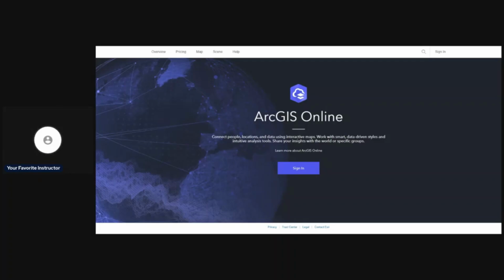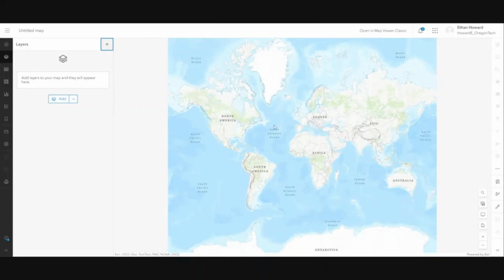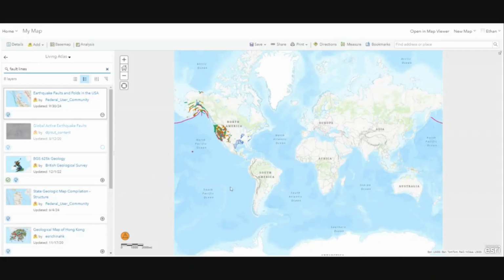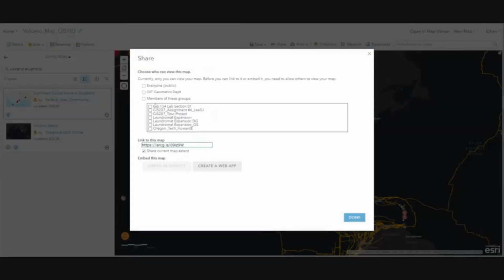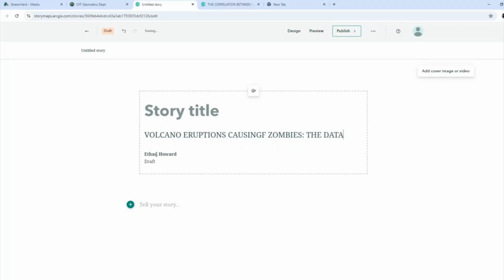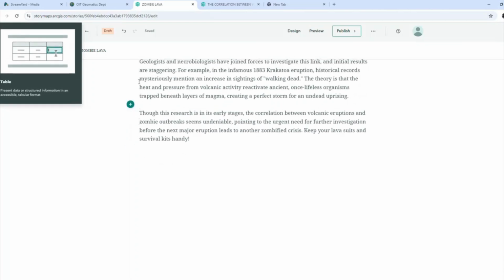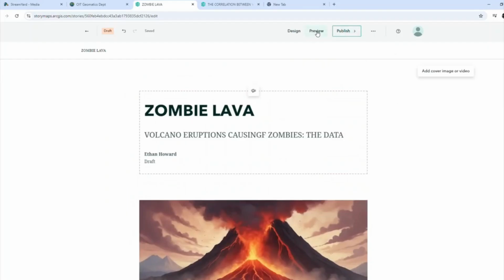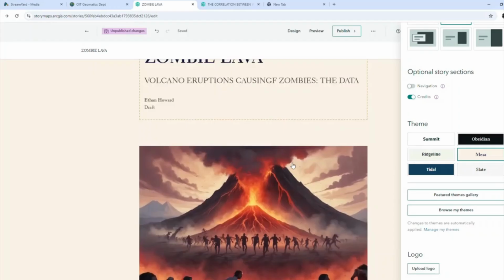GIS103 2025 StoryMap Exercise